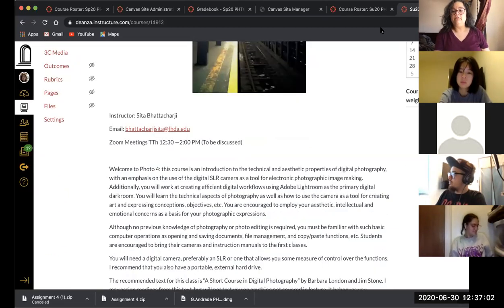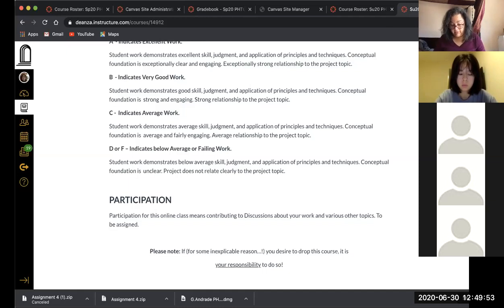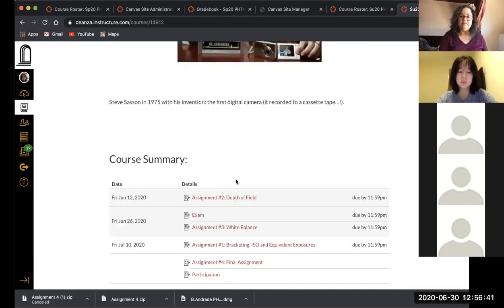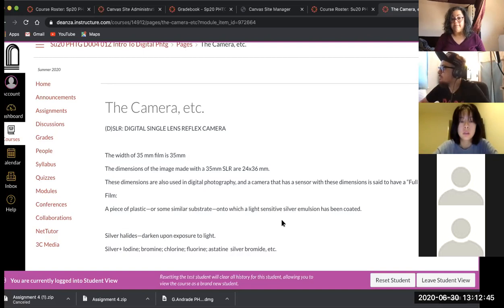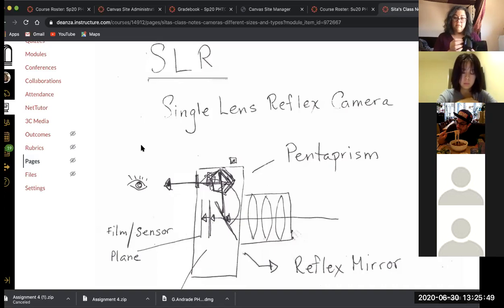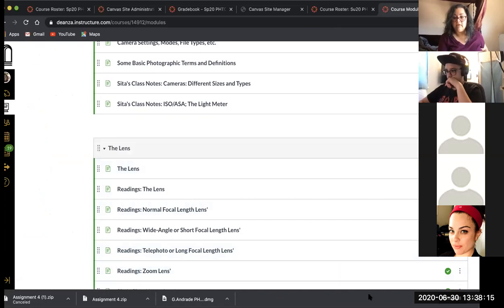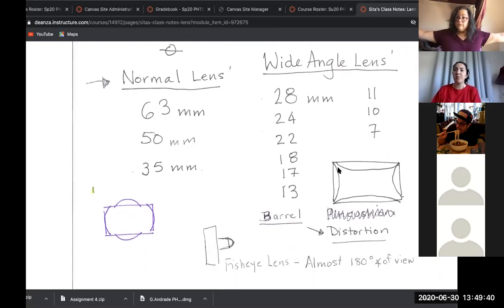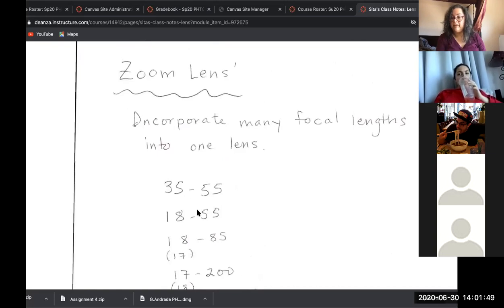zoom 6 29